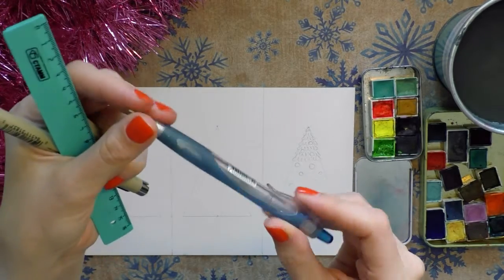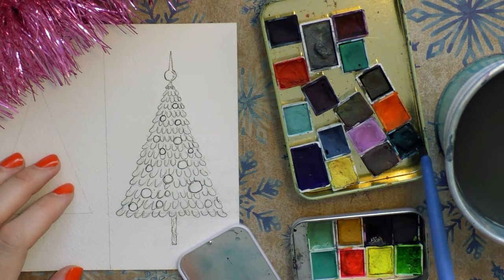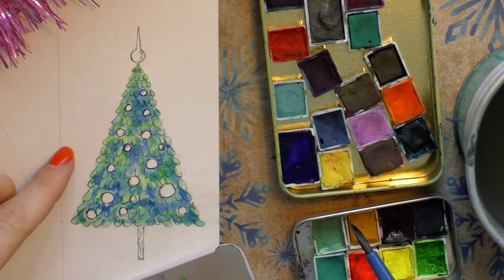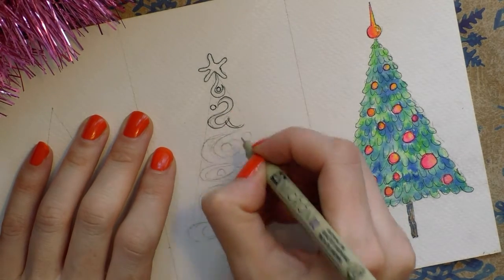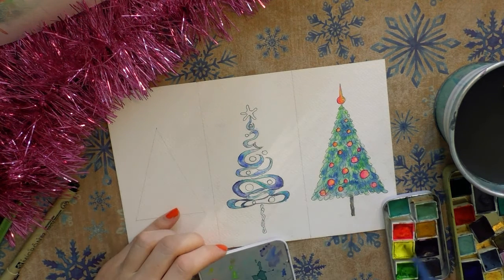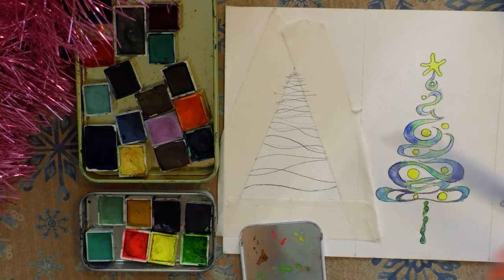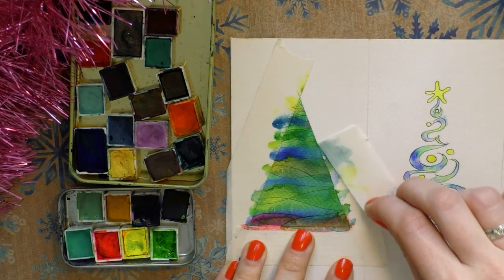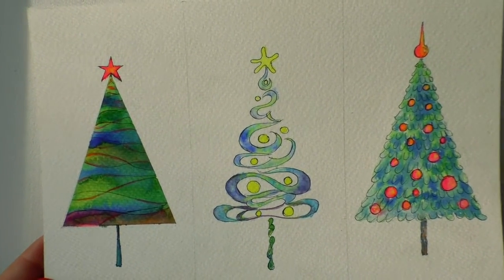Simple Watercolor Cards: 3 Christmas Trees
In this video I'm showing step by step tutorial of how to make Holiday Christmas Tree Cards. This is a good way to paint for beginners. There are Three different fir-trees with Christmas ornaments on top.